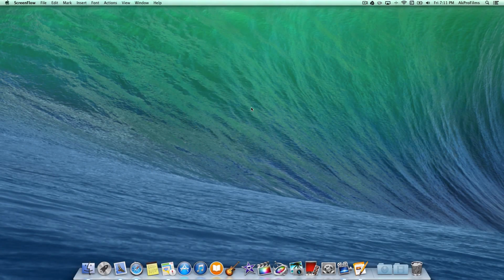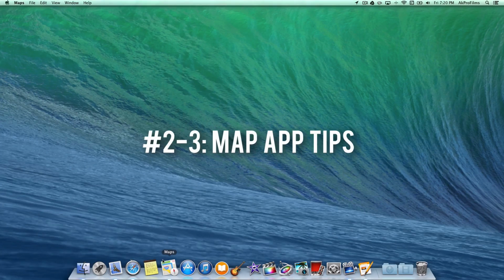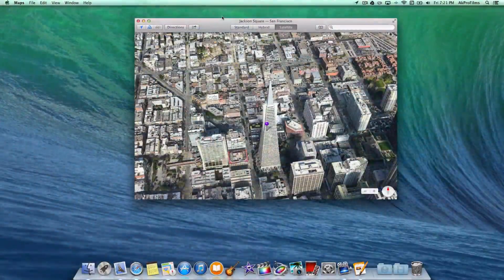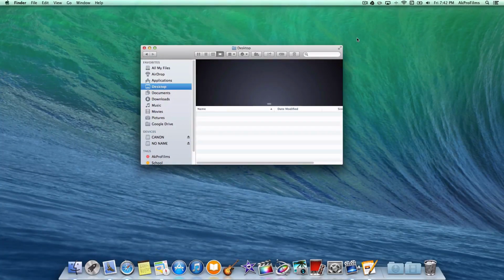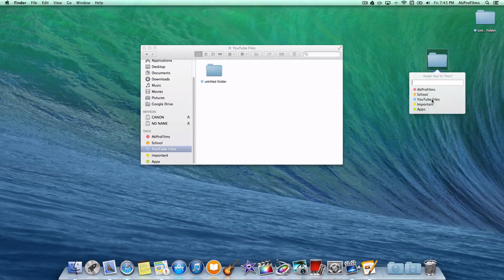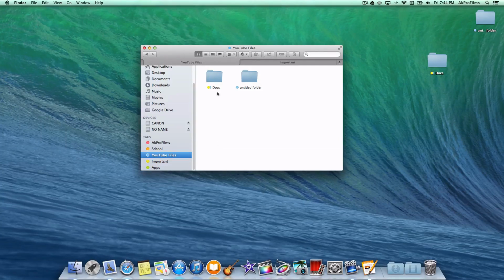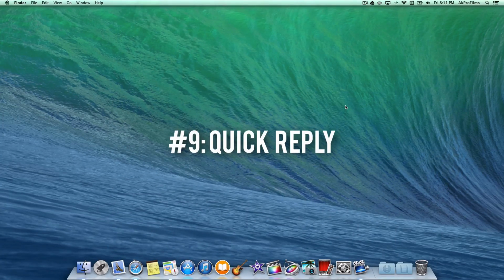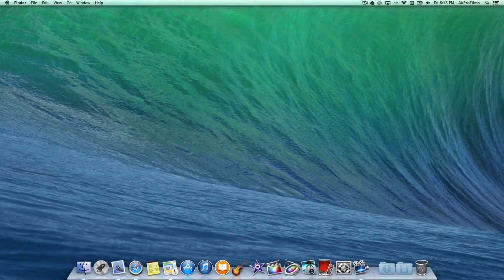Top 10 Mac Tips and Tricks - Tips and Tricks for OS X Mavericks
In this video by AkProFilms, I will give you my top 10 Mac tips and tricks for OS X Mavericks. I will cover:

- Automatic Updates
- Map Bookmarks
- Send Map Directions to your iPhone/iPad
- Tagging Files
- And more...

-Command Creativity